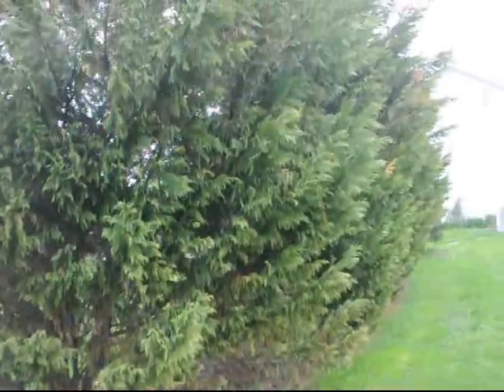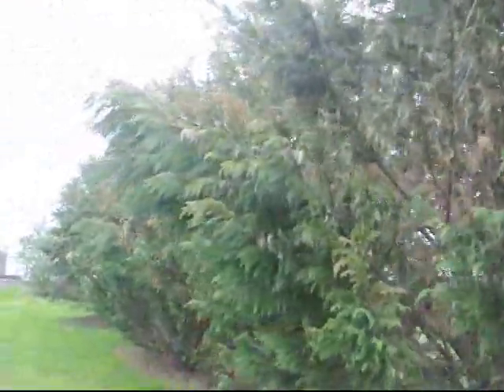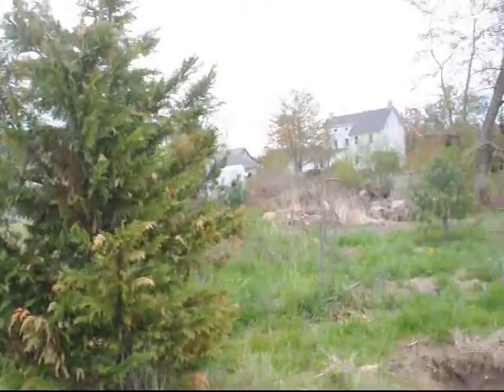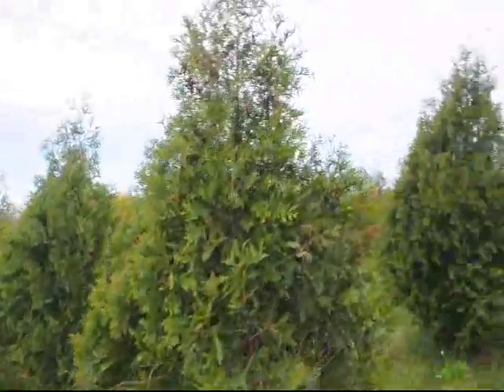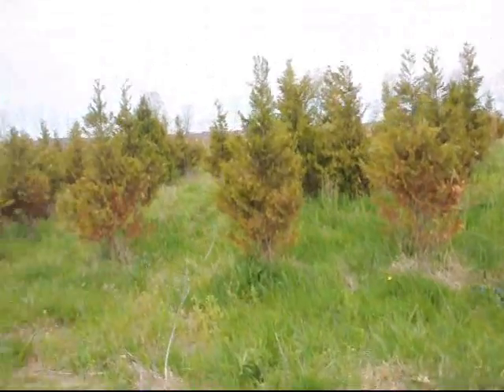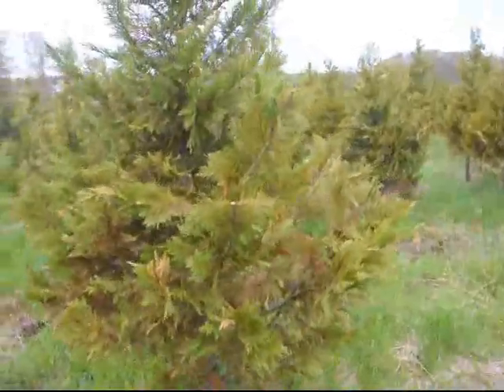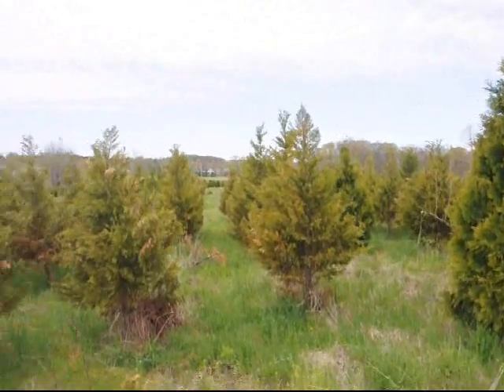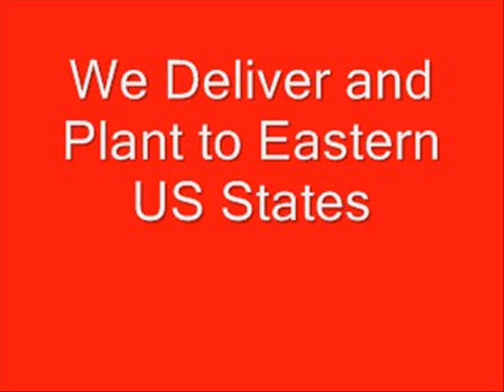Video On Leyland Cypress and Winter Damage